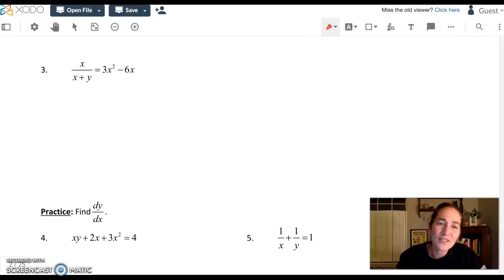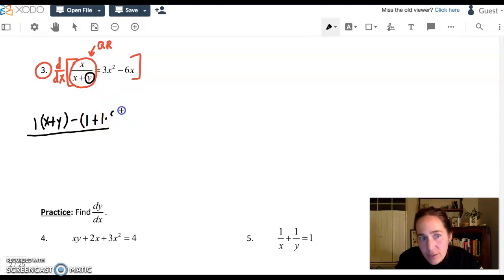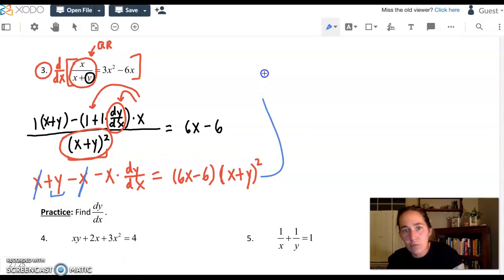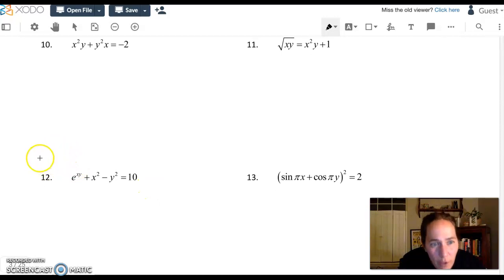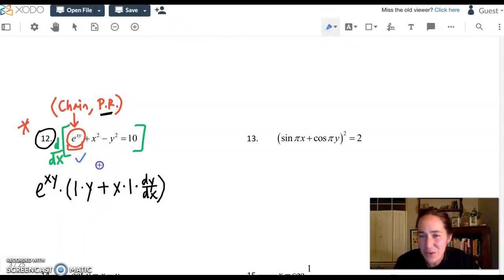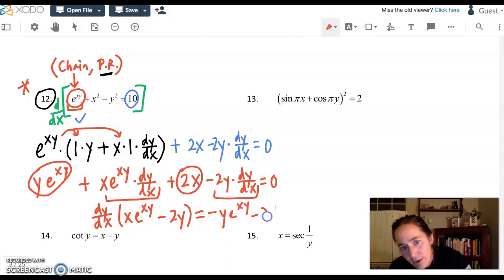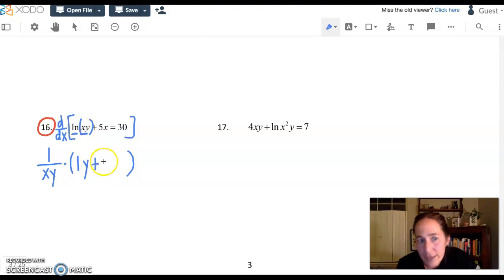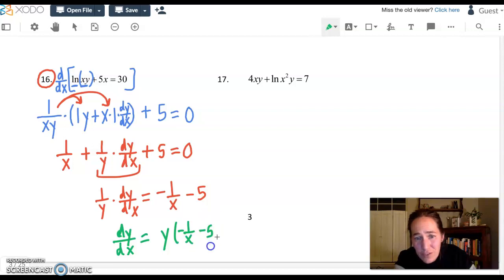Calc AB Implicit Day 1 Part 2